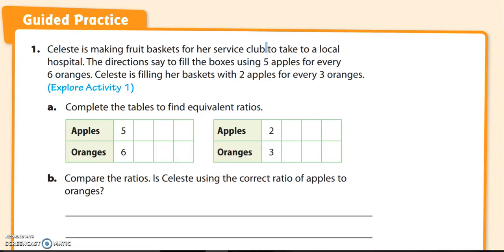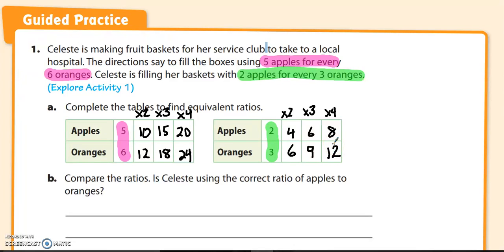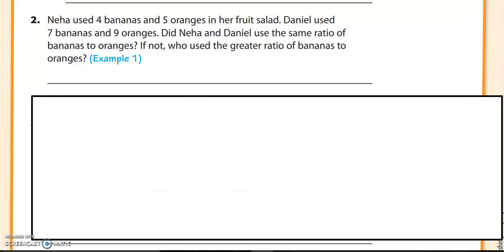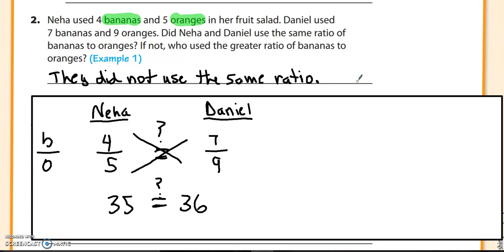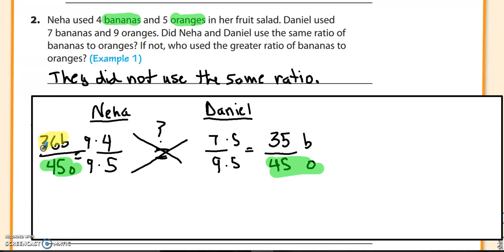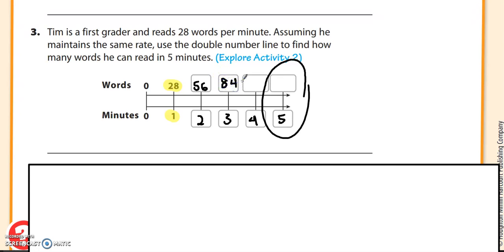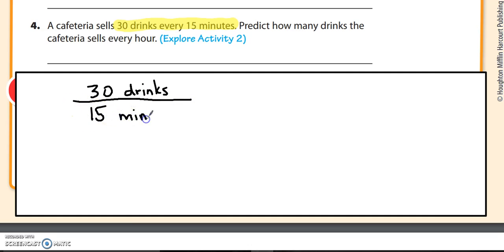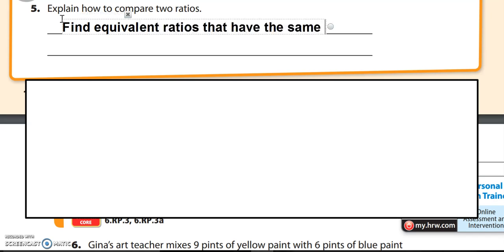Lesson 6 3 page 164